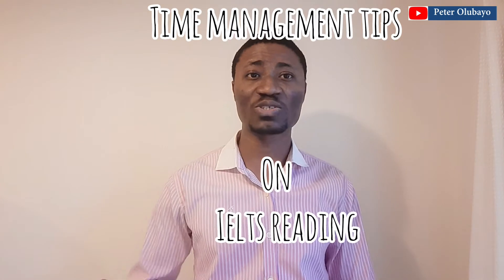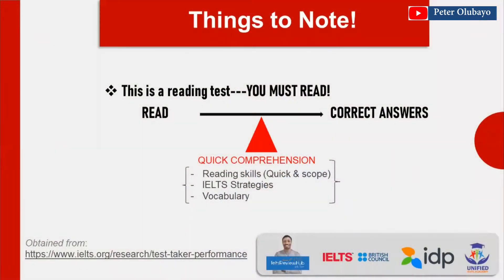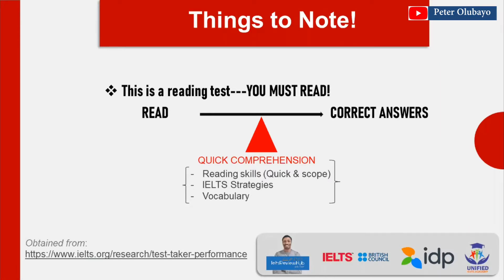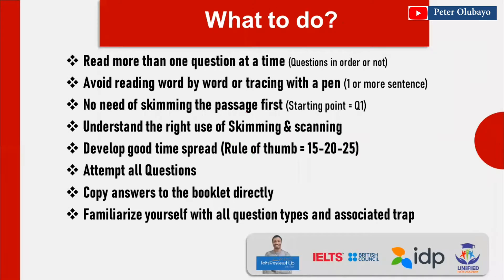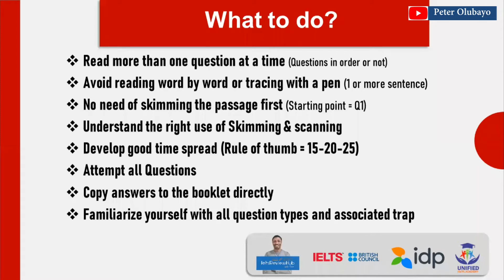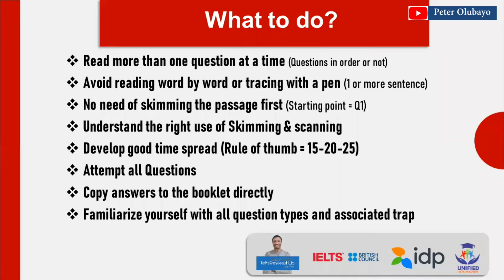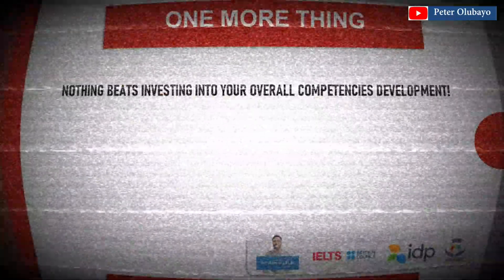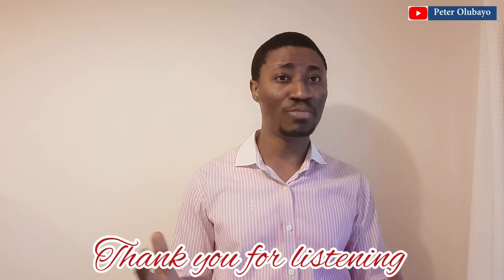Time Management Tips for IELTS Reading || Proven strategy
Bothered about what to focus on to complete your reading questions efficiently, watch this video.

TIMESTAMP

Intro 00:15
Common situations to avoid 00:35
Core things to note 02:10
My tips for you 04:53
One more thing 14:05
Time is NOT your biggest Enemy 14:53
Close 16:23